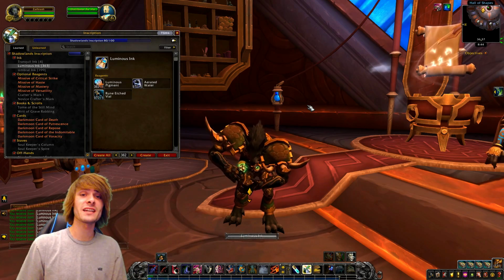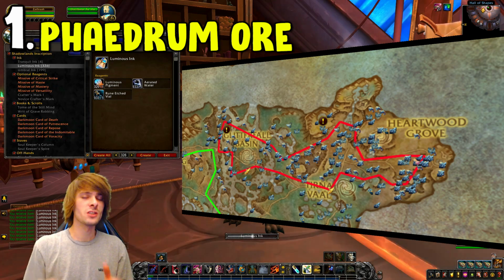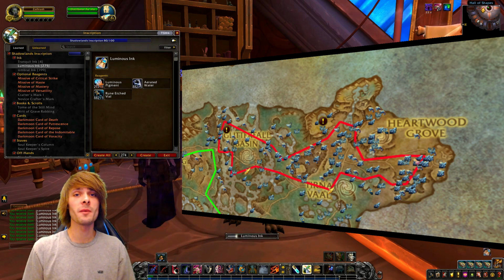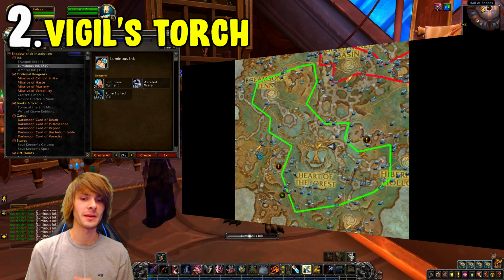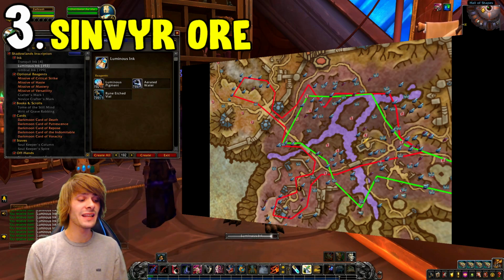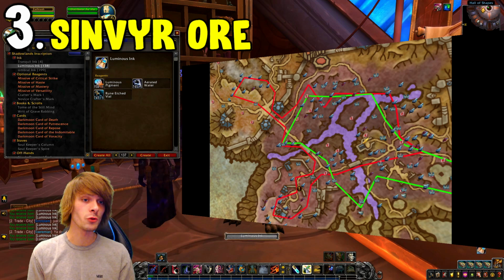5 Best Gold Farms In WoW Shadowlands - Gold Making, Gold Farming Guide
Farm Links:
Recommended Videos:
5 Best Raw Gold Farms: youtu.be/tdwEqhdi8fs
5 Tips For New Gold Makers: youtu.be/hy9g2g6MbPM
5 Reliable Gold Farms: youtu.be/5QABU2jm0Hw
Addons:
WorthIt: youtu.be/x2fOgBYg98g
Currency Value: youtu.be/IMGEOpnD_AE
Executive Assistant: youtu.be/Owe1EVXDzm4
Routes-Import/Export: youtu.be/CW2RQZFrf2E